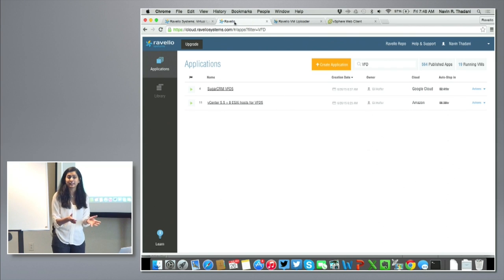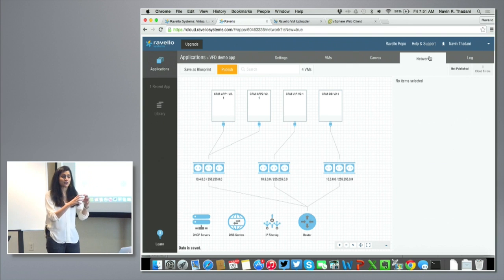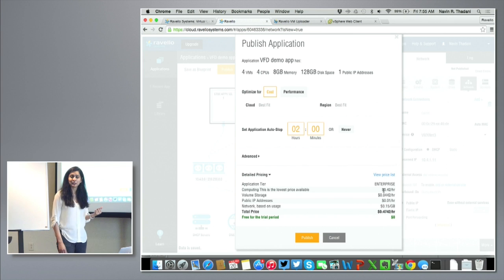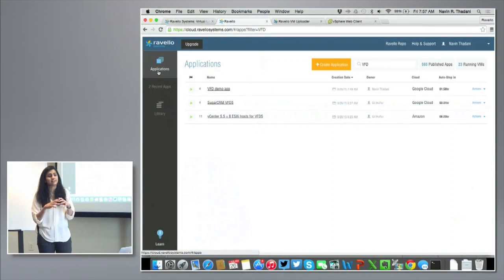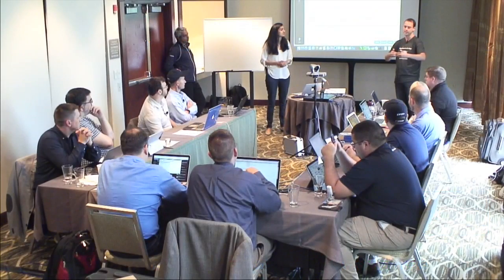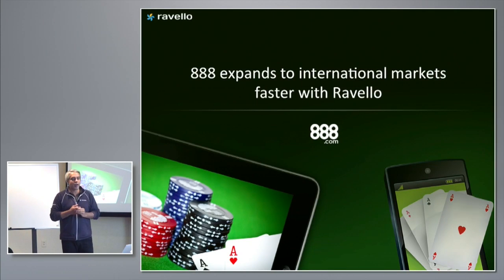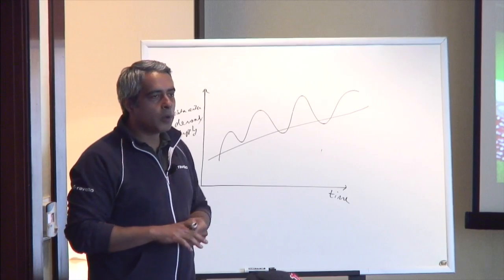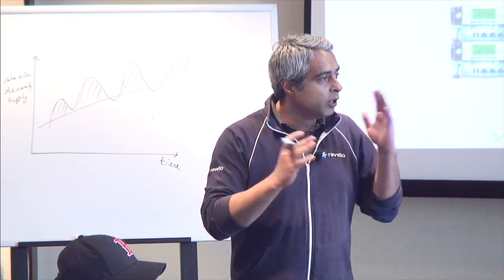Ravello Systems Demo and Use Cases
Shruti Bhat, Director of Product Marketing, demonstrates Ravello Systems product and gives select customer use cases. Recorded at Virtualization Field Day 5 on June 26, 2015.